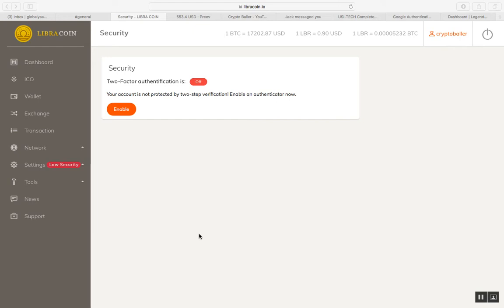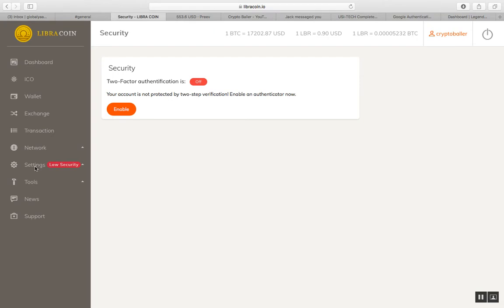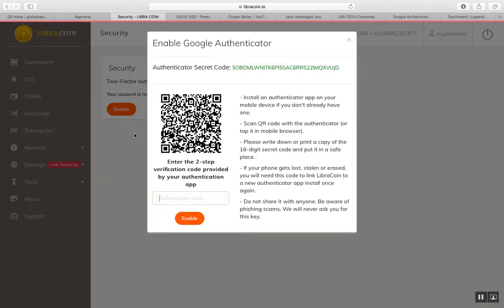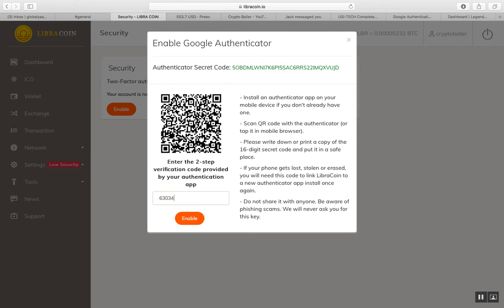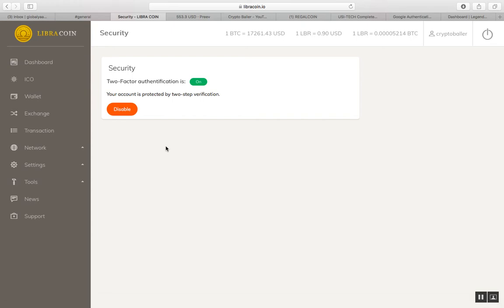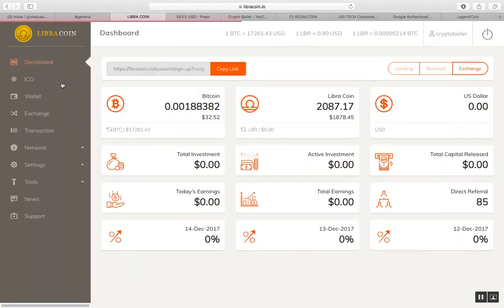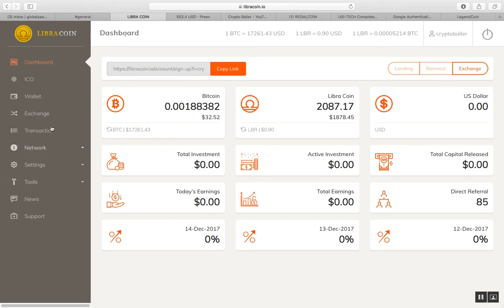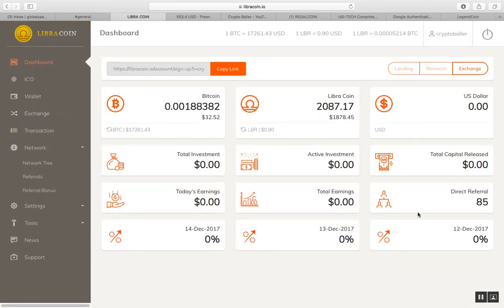WARNING HACKER ALERT!! ! HACKED BY A REFERRAL